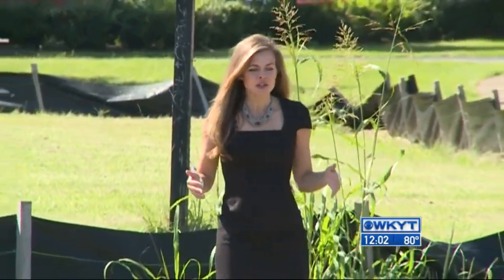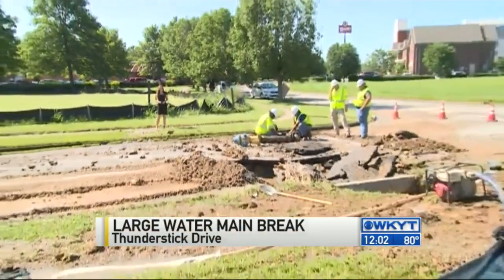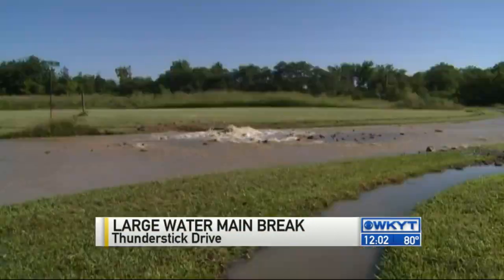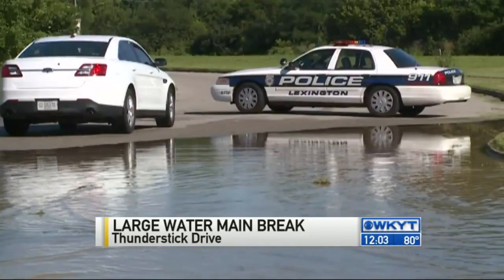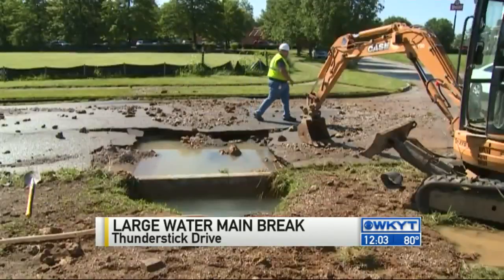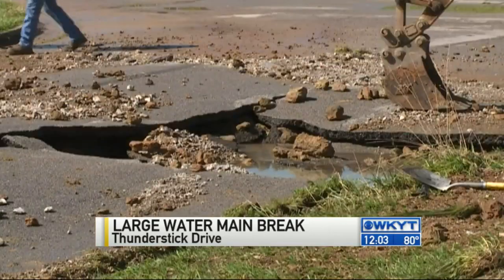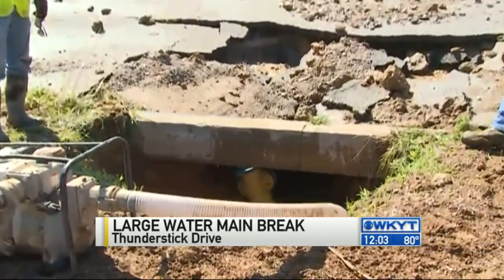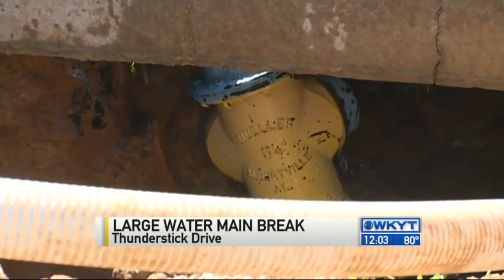Broke pipe causes flooding, collapse on Call Drive in Lexington